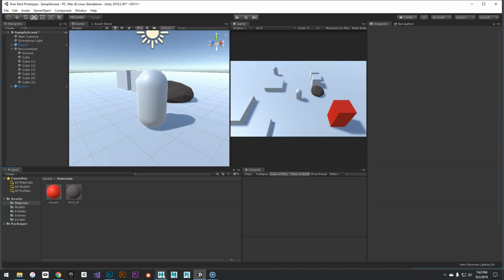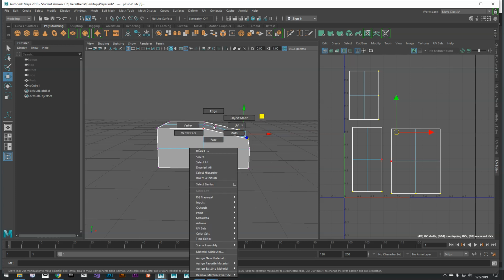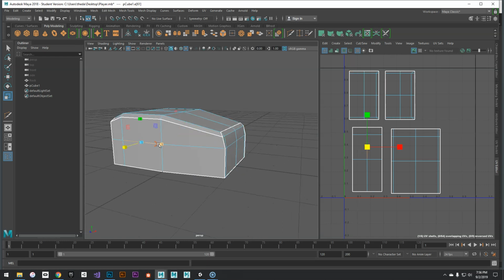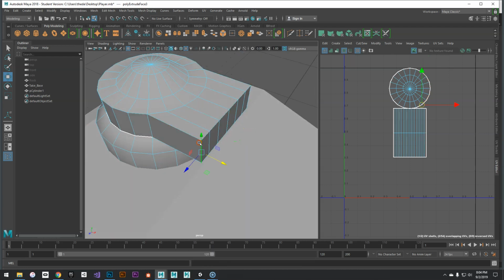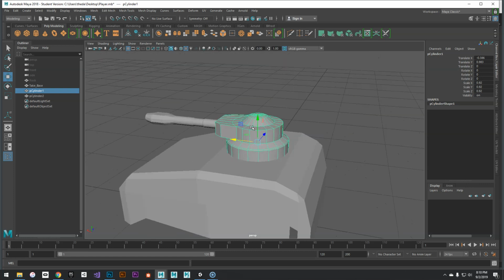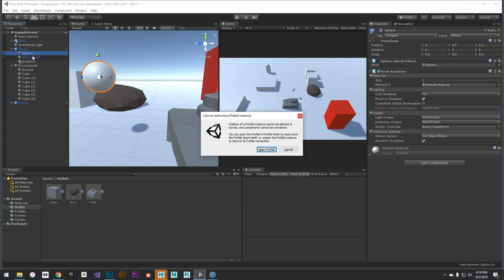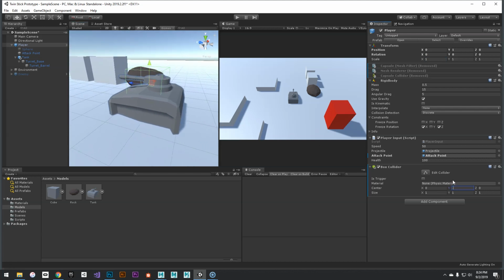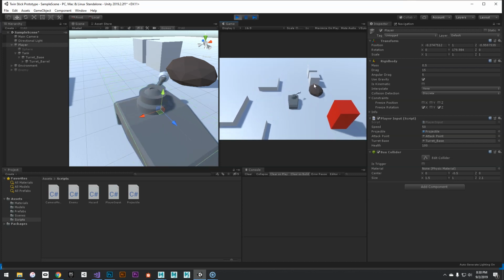3-2 Creating A Player Model